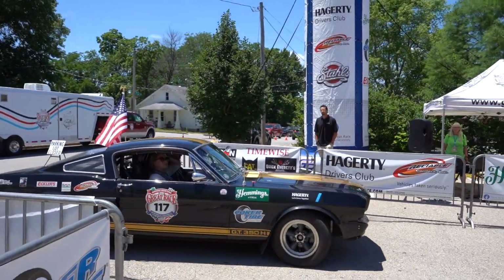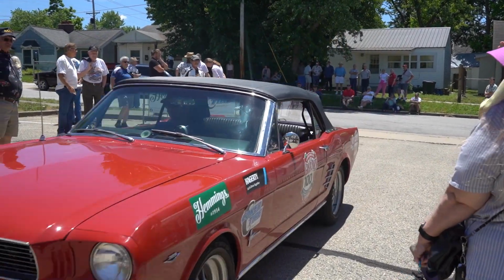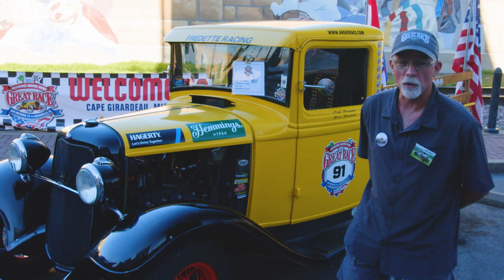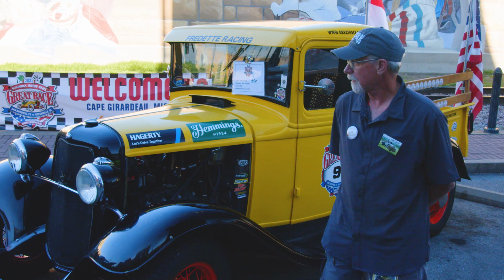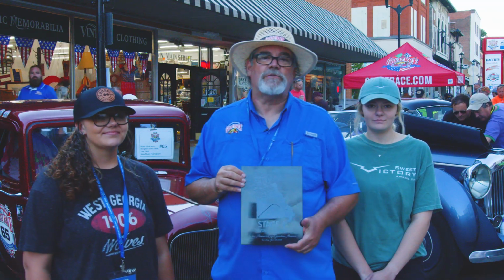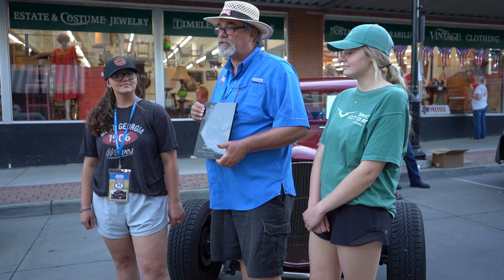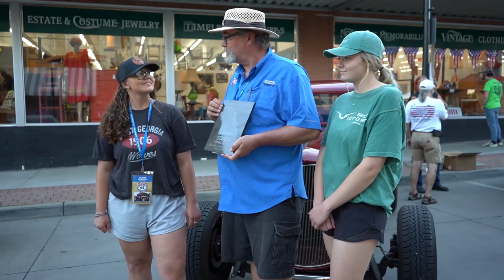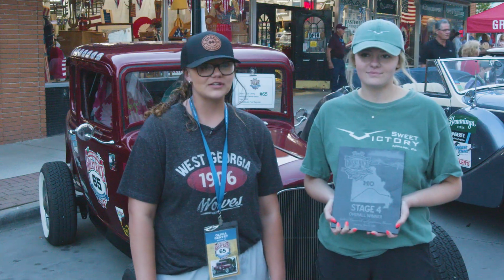Great Race 2021 - DAY FOUR Recap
Enjoy this awesome highlight video from Stage 4 of the 2021 Hemmings Motor News Great Race presented by Hagerty, as we travel from Joplin, Missouri to Cape Girardeau, Missouri.

Follow the Great Race on Facebook!